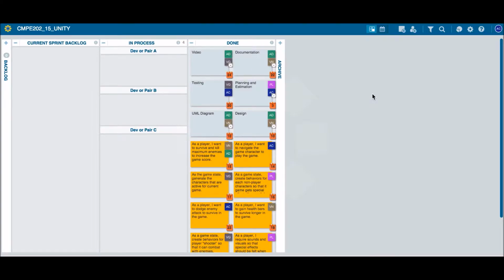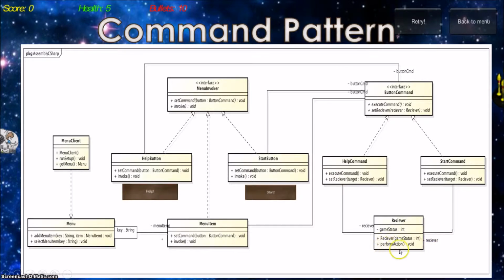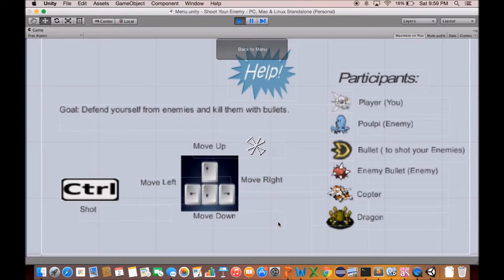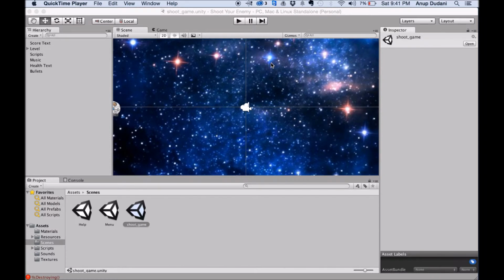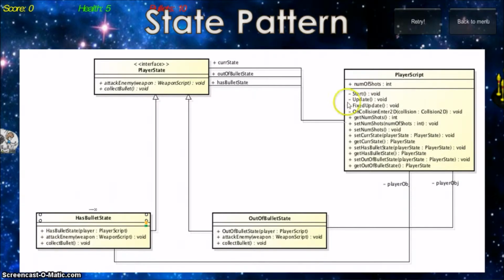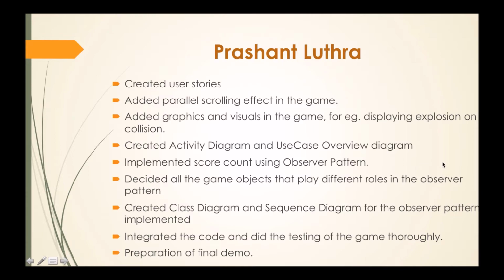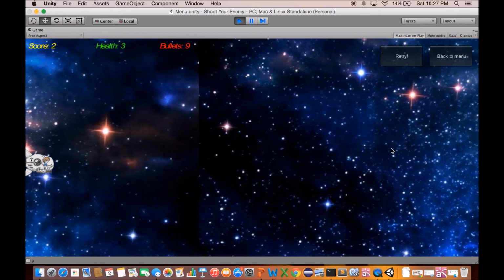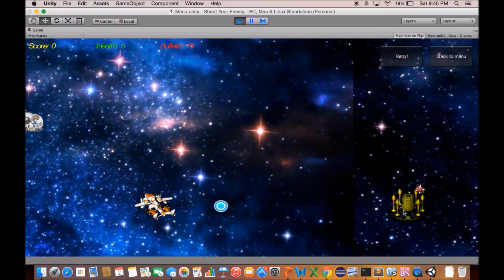CMPE 202 Sprint 2 Team 15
Galaxy Fighter CMPE 202 Sprint 2

Team Members:
Akshay Chandra
Vinay Gulani
Vaibhav Namdev
Anup Dudani
Prashant Luthra